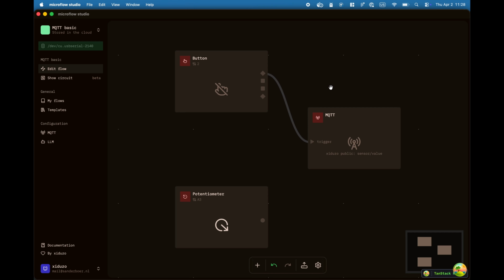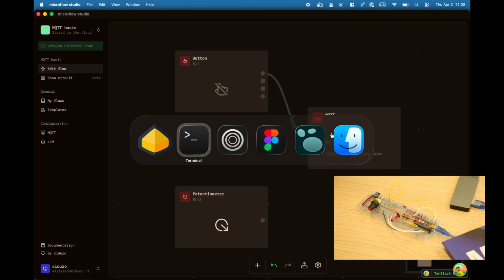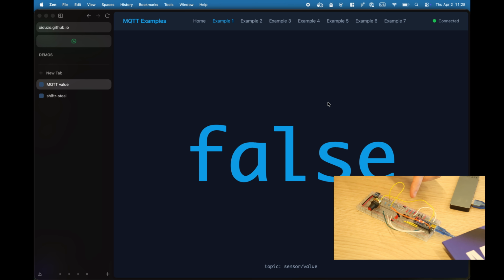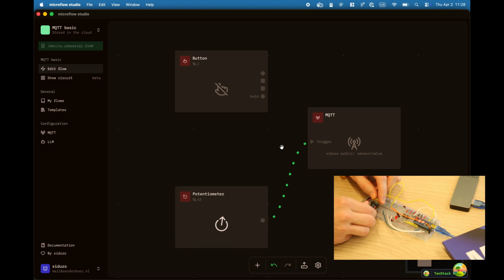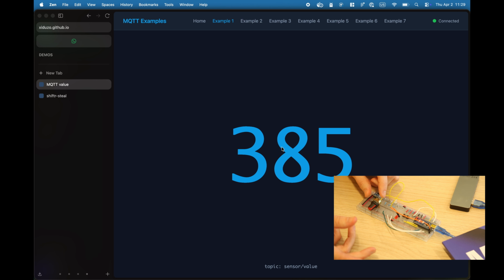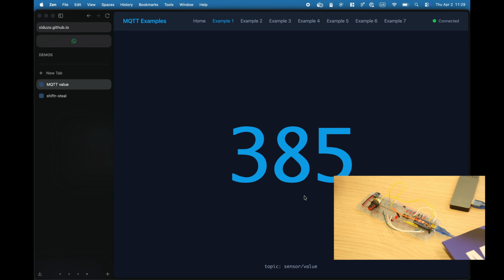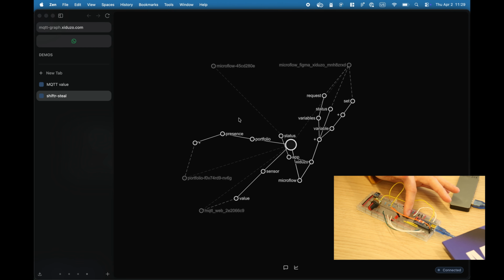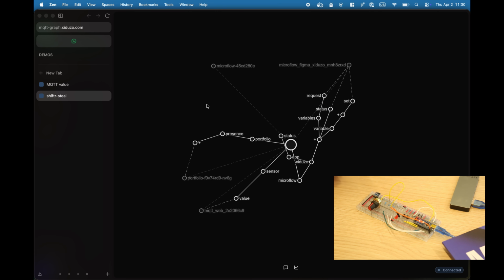Figma x MQTT Segment 3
Go from zero to hero on this short MQTT course by our Lab Assistant Sander Boer.